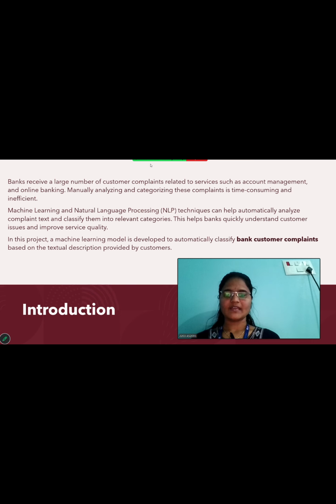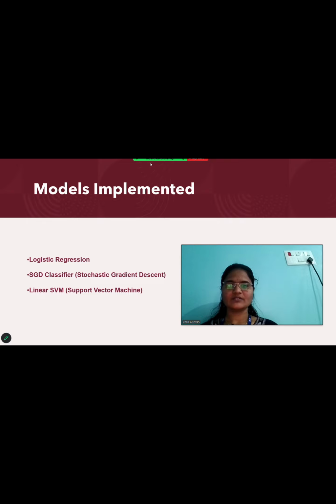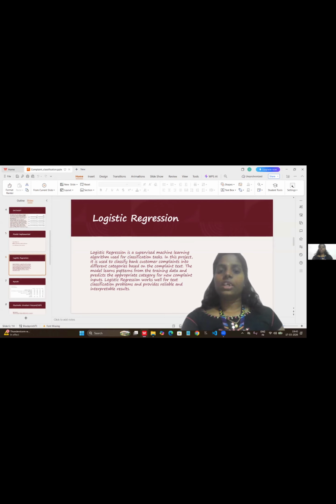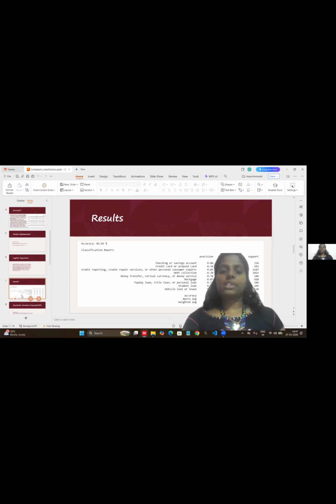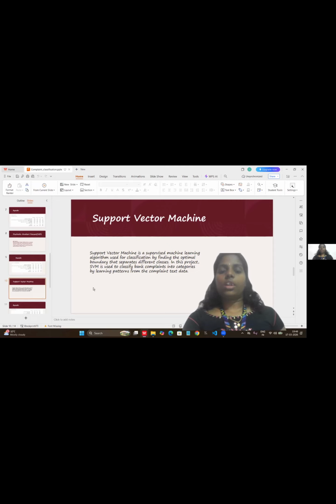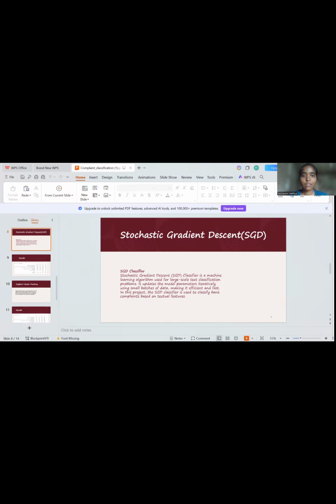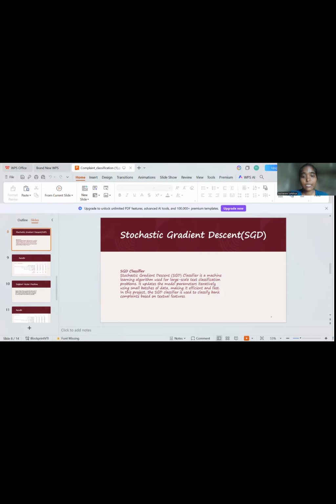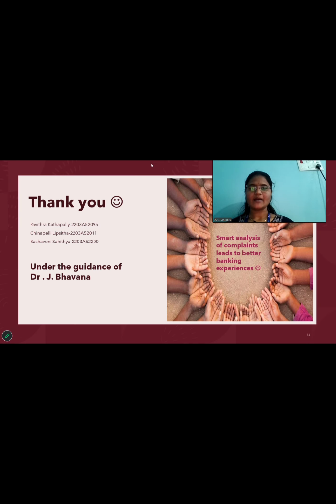Customer Complaint Classification in Banking Using Machine Learning | Major Project